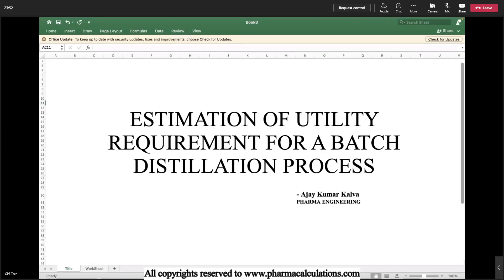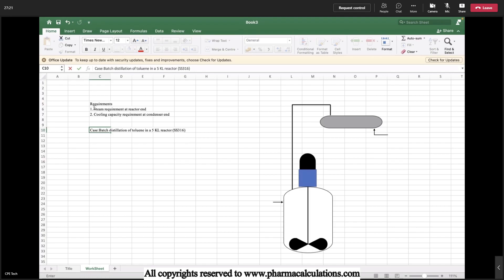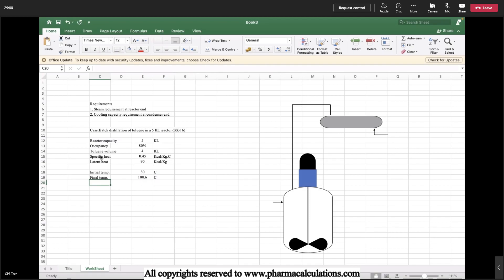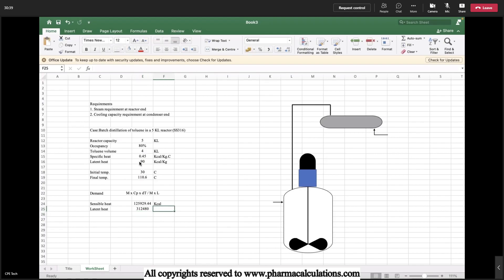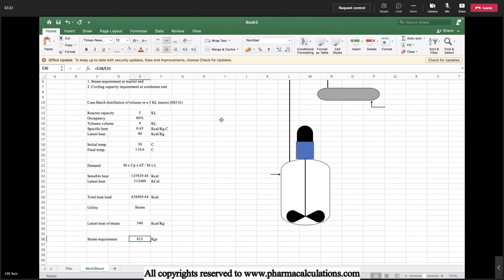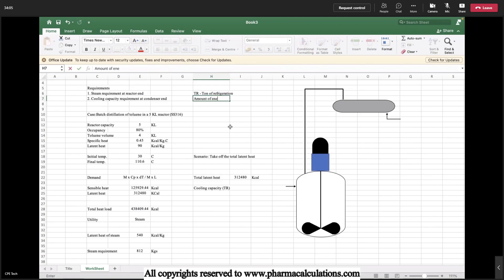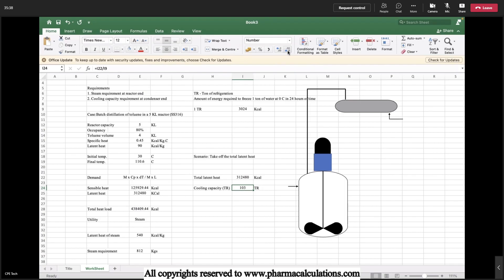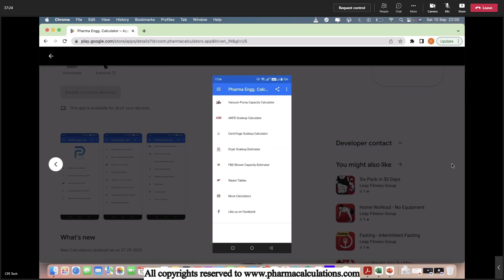Estimation of Utility Requirement for a Batch Distillation Process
A quick demo on estimation of utility requirement (i.e., Cooling capacity & Steam consumption) for a batch distillation process